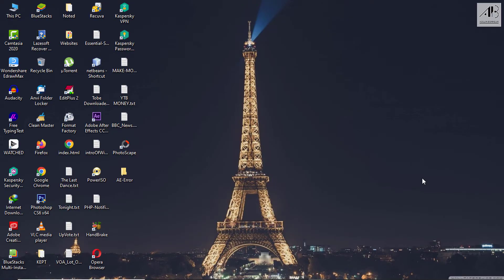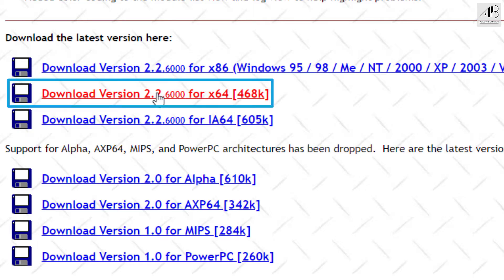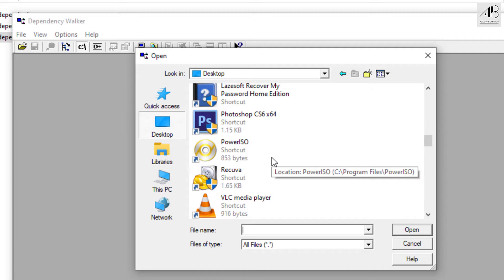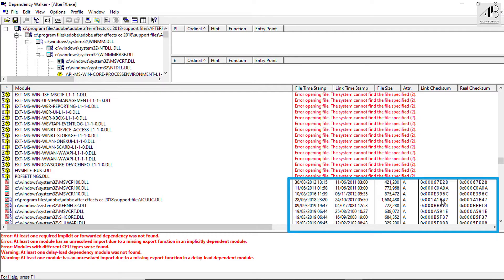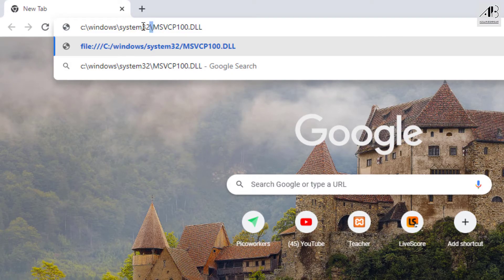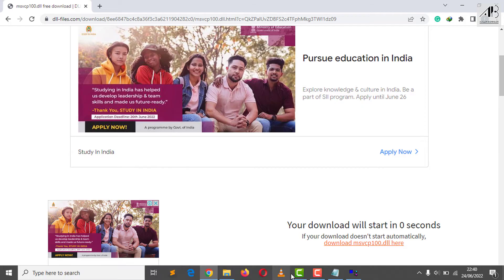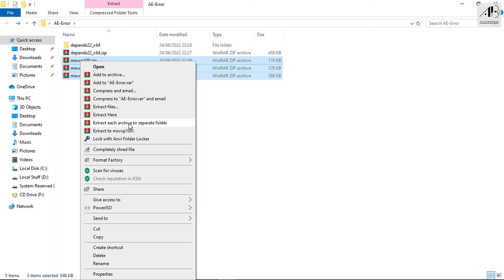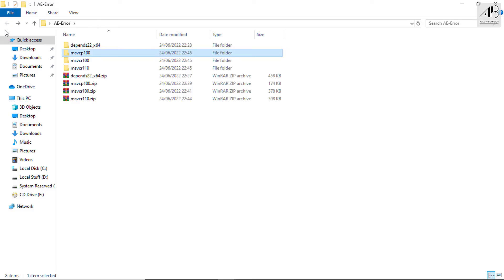How to Fix the Adobe After Effects Error 0xc000007b [Step-by-Step]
A step-by-step tutorial where I show you how to fix the Adobe After Effects error (0xc000007b).

1. Solara
2. Voyager